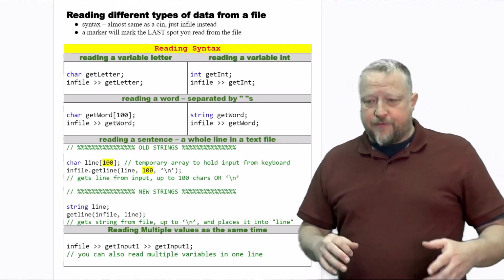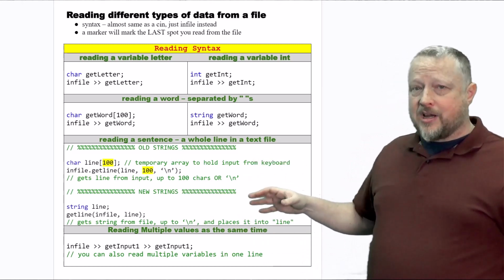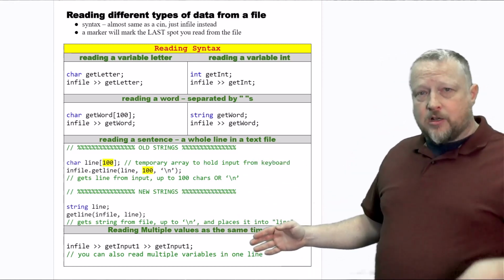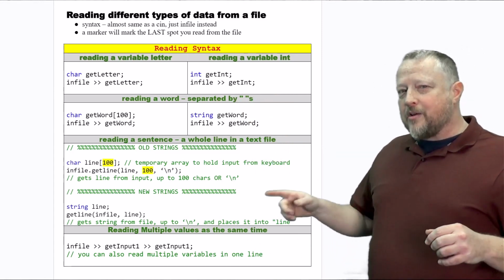4 - Reading different types of data from a file